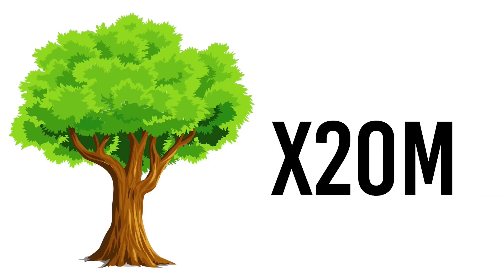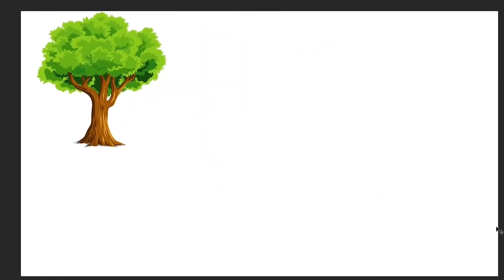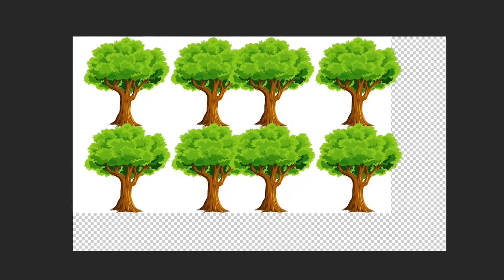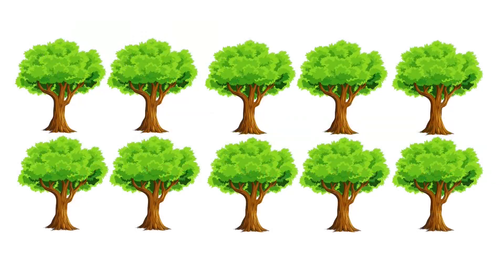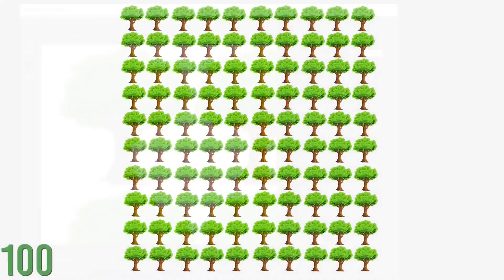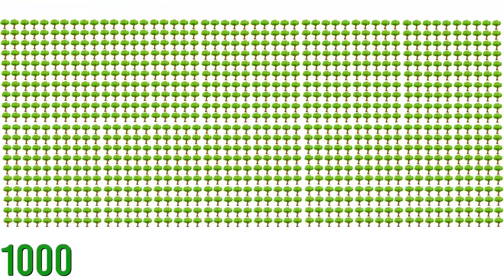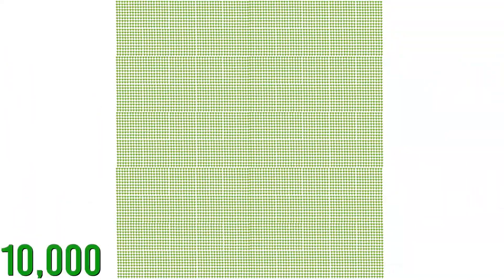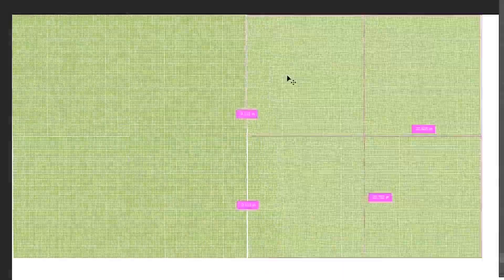Three Trillion Trees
CPG Grey 7 Ways to Maximize Misery 😞 3:00